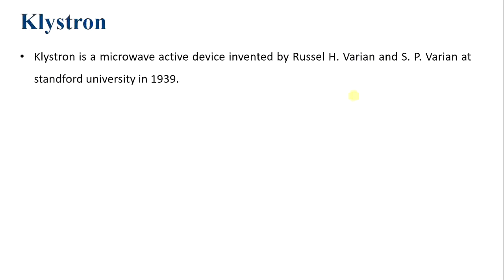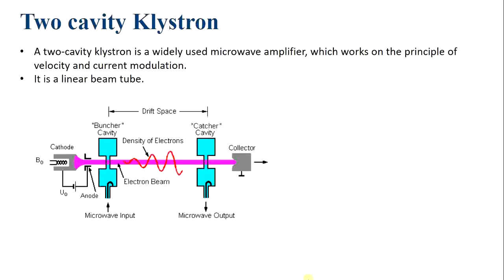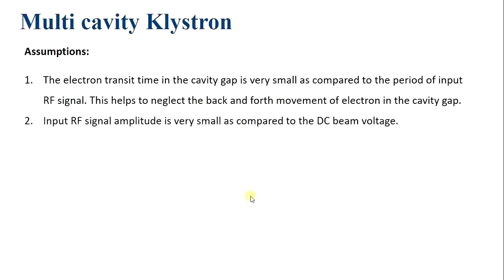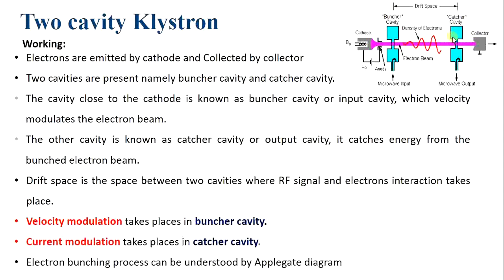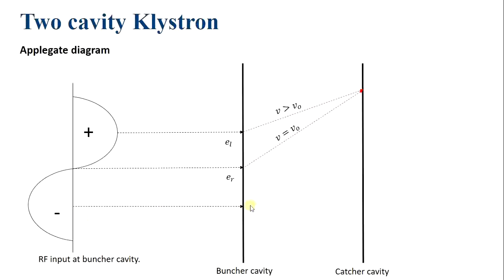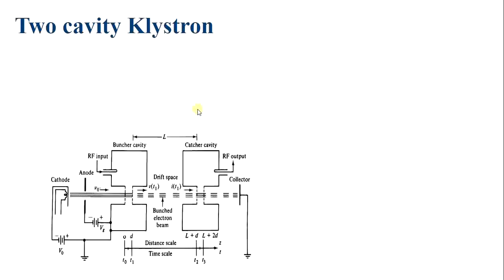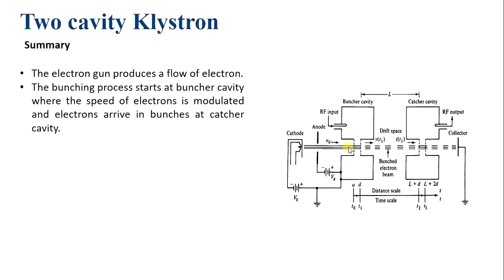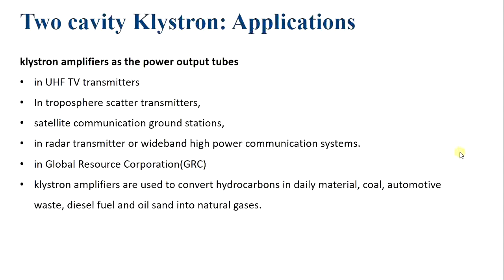Two cavity Klystron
Construction
working principle
Specifications
Applications of Two cavity Klystron are discussed in this video